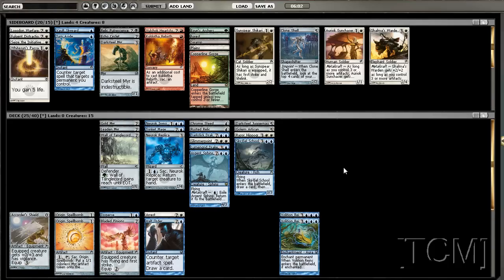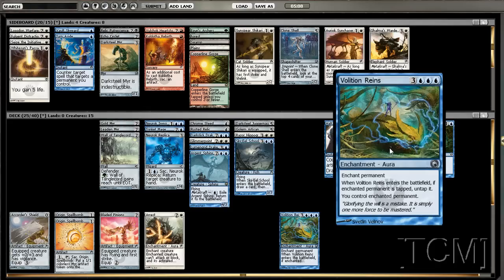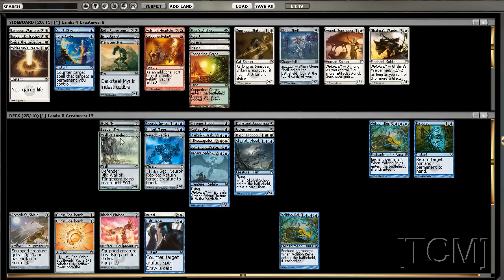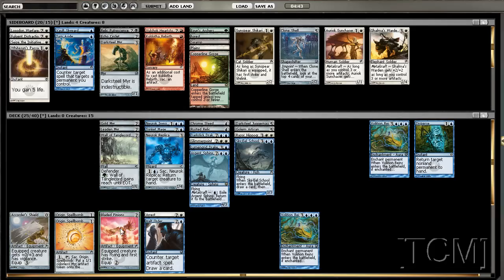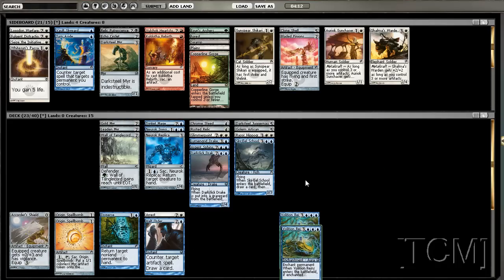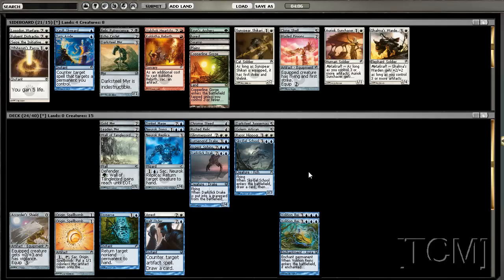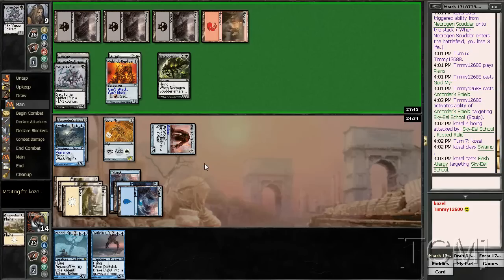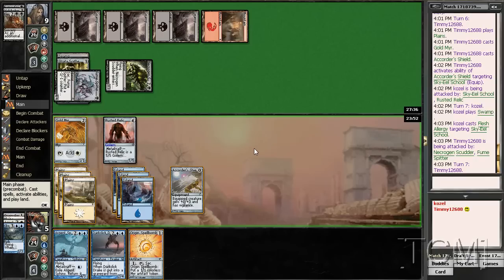[TCM]: Limited - SoM Draft 2 (Part 3 of 13)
Apologies for the amount of Scars of Mirrodin videos this has but it is because I was experiencing lag most of this draft.
TC drafting an 8-4 SoM pod.